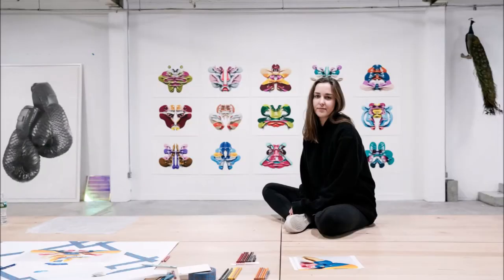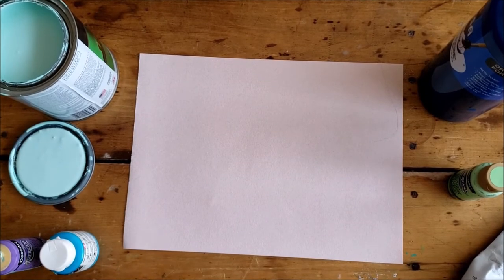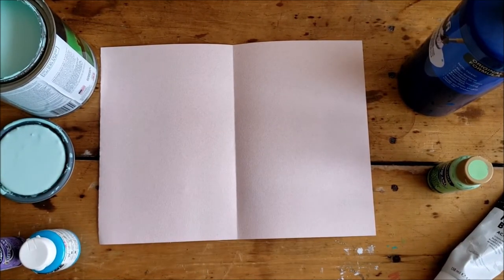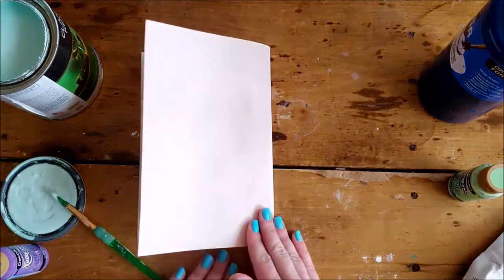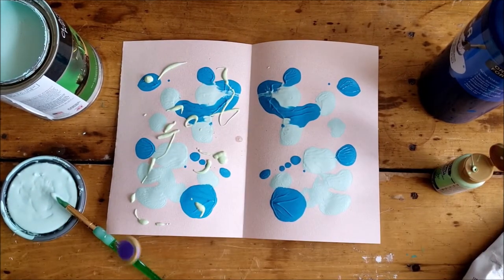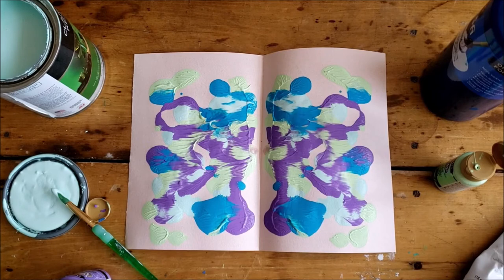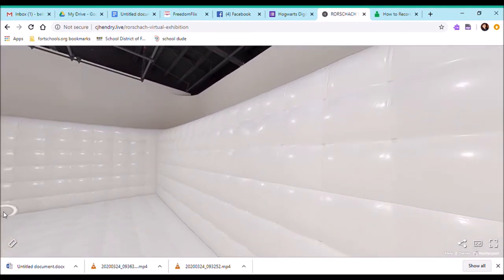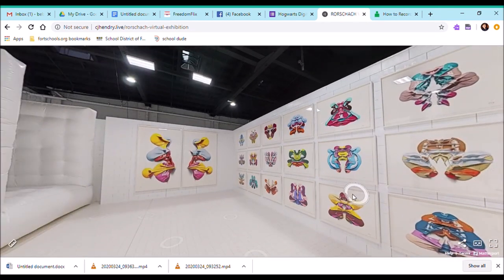CJ Hendry inspired ink blots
Let's learn about the artist CJ Hendry and have fun creating some colorful painted ink blots.